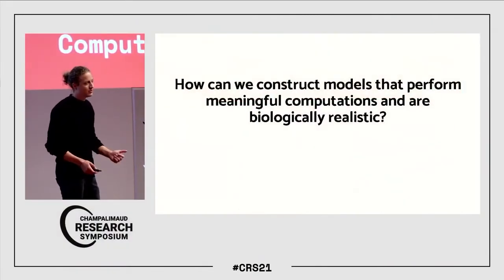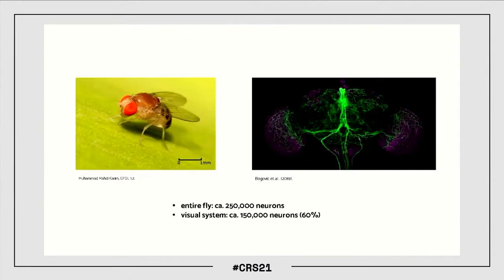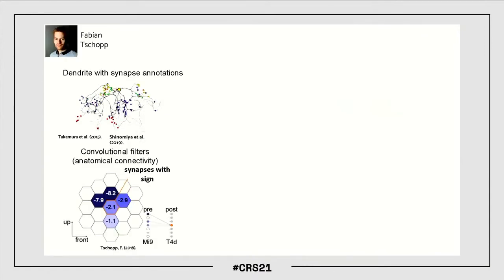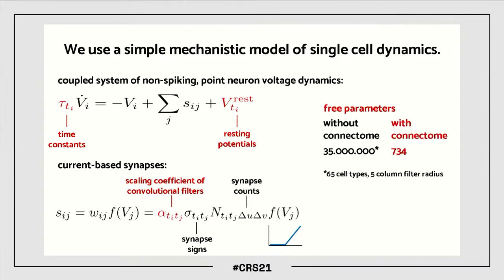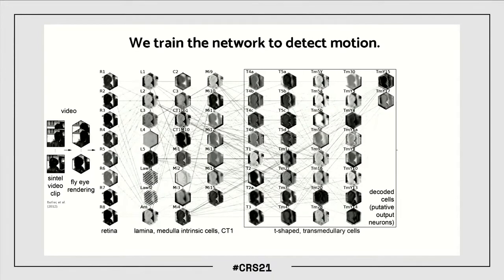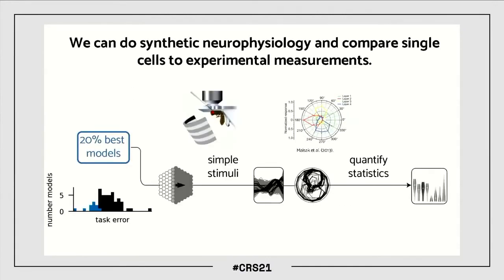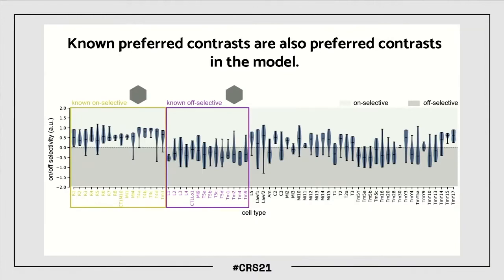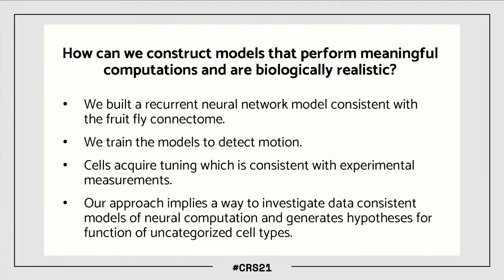Champalimaud Research Symposium 2021 - Janne Lappalainen